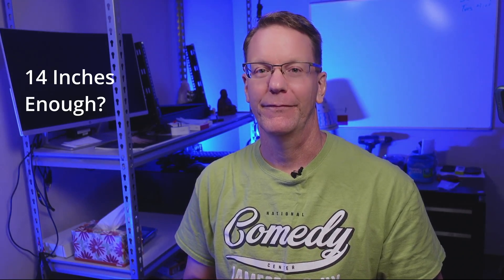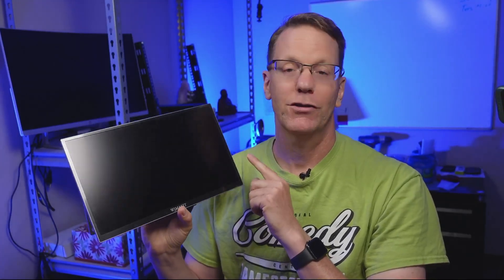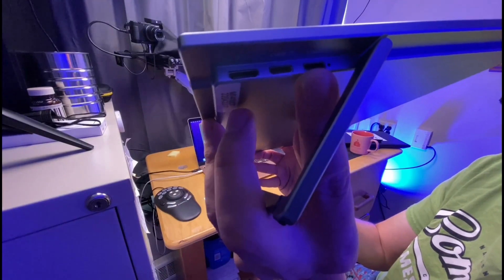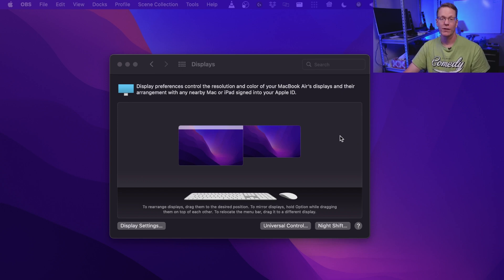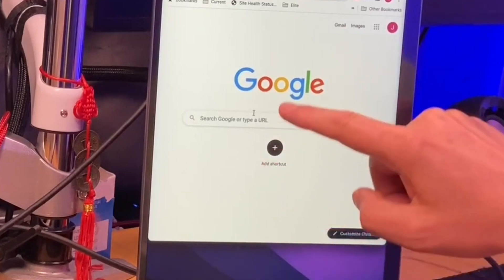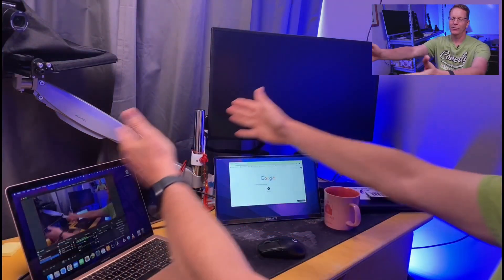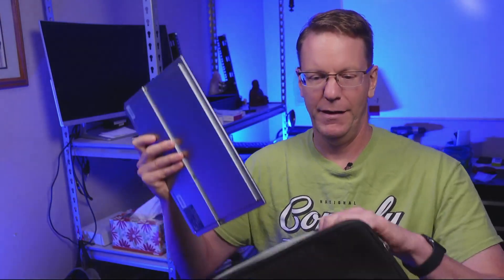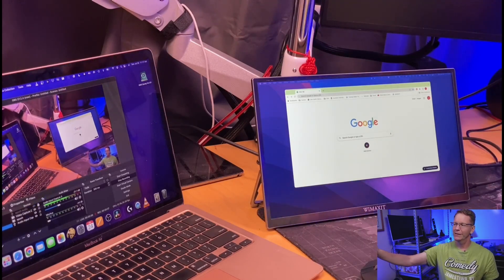Is 14 Inches Enough?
Today, we'll look at a travel monitor the Wimaxit M1410CT 14 inch travel  display.

WIMAXIT 14inch Portable Touch Screen